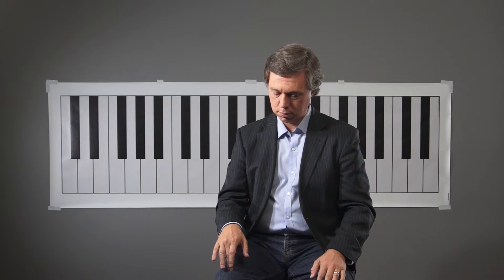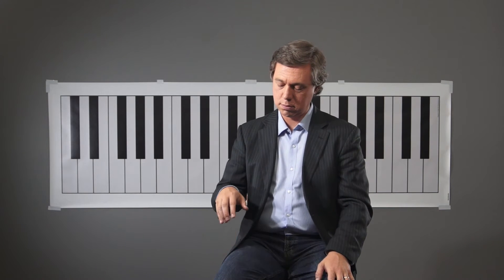Preparation For Piano 4 - Awareness Of The Hands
Ever wanted to learn the piano?  Dr Field makes us aware of hand position.  This is part 4 of the Preparation For Piano course, just one of many courses to help you begin, then excel at music.